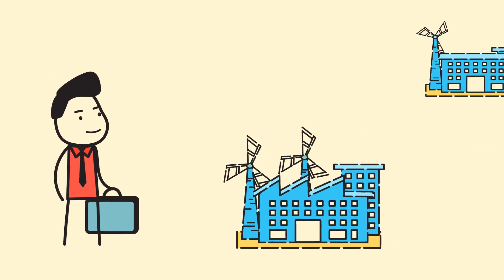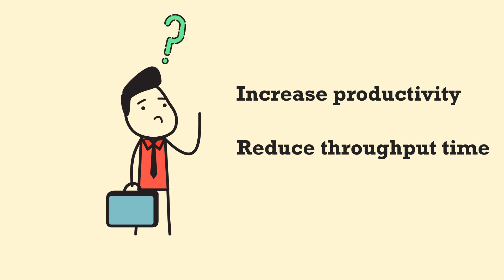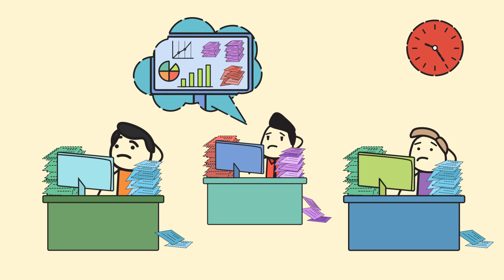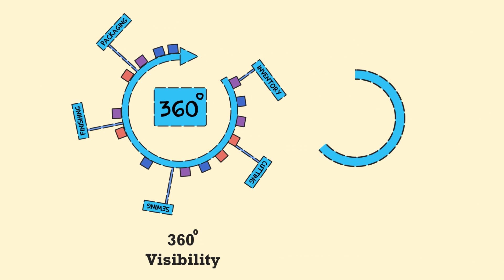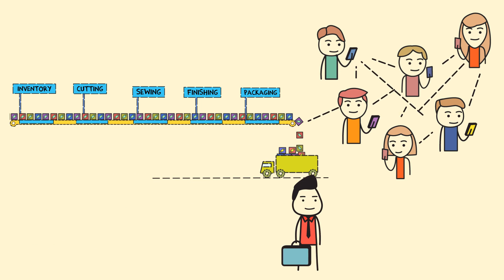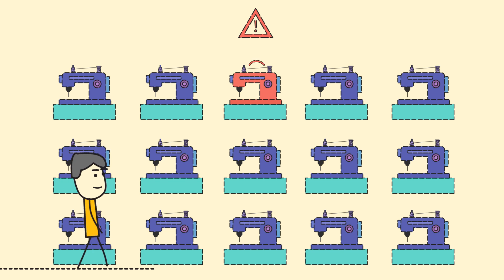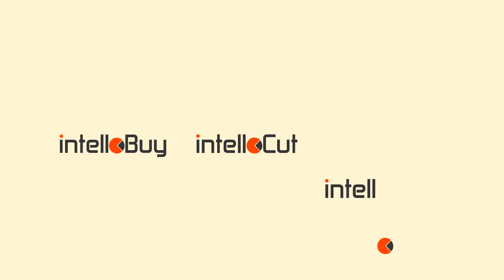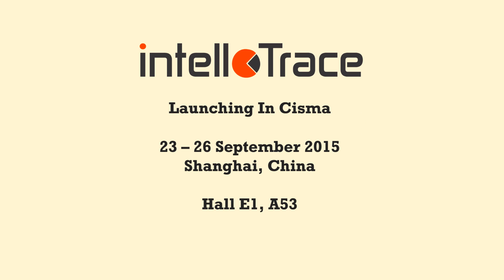First NFC Based Production Management System Introducing |intelloTrace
World's First NFC Based Production Management System By ThreadSol.